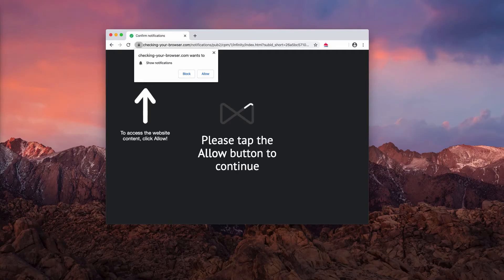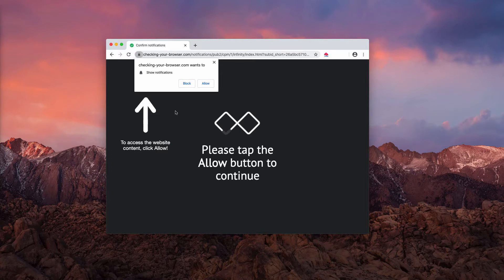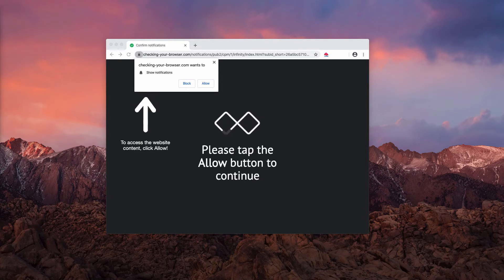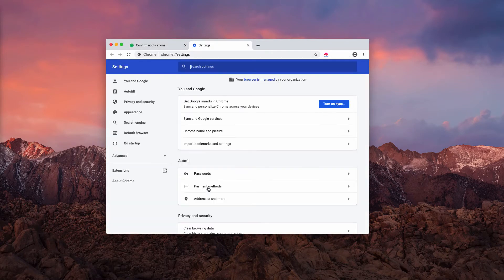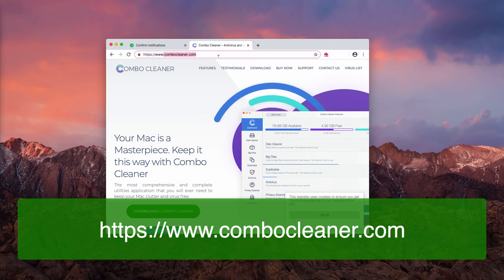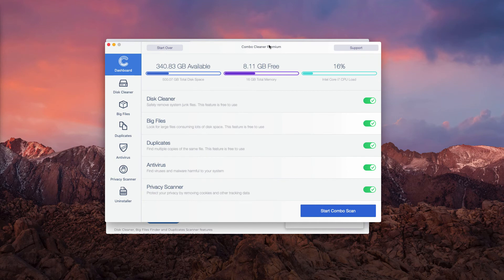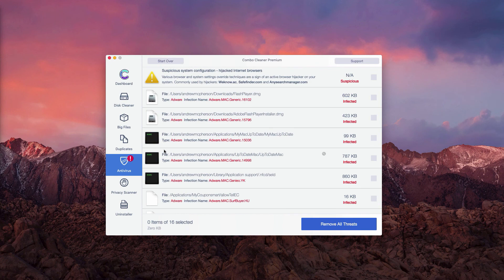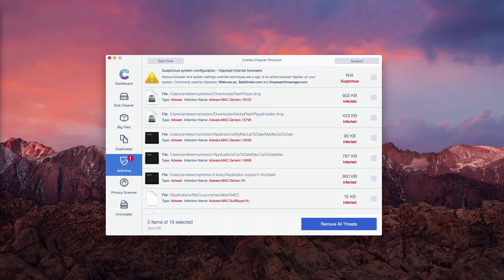Checking-your-browser.com pop-up removal.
Checking-your-browser.com is an extremely malicious pop-up that attacks many Mac browsers today. We recommend scanning with Combo Cleaner for Mac to get your device automatically fixed.